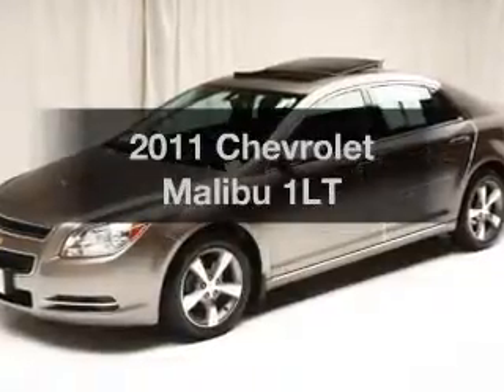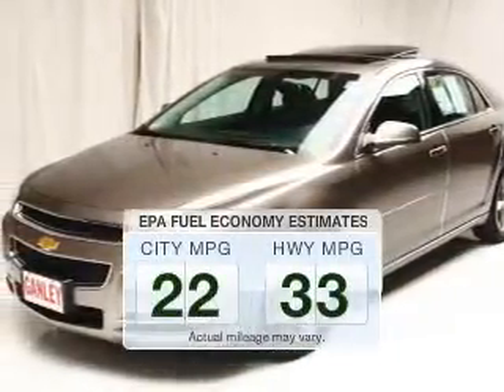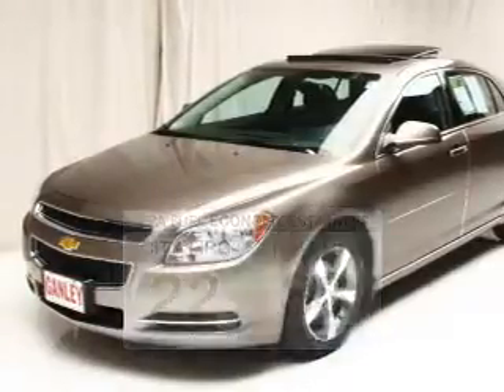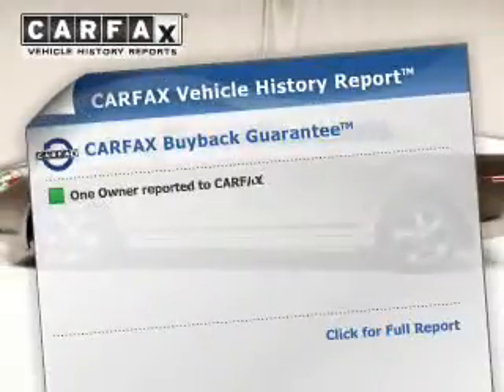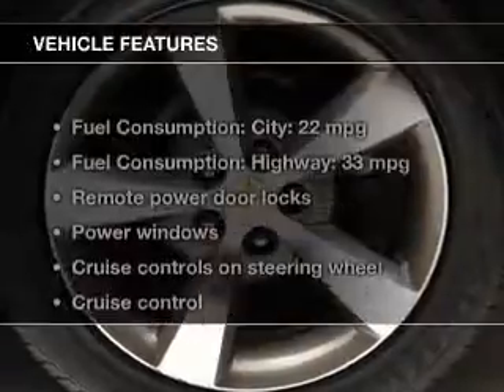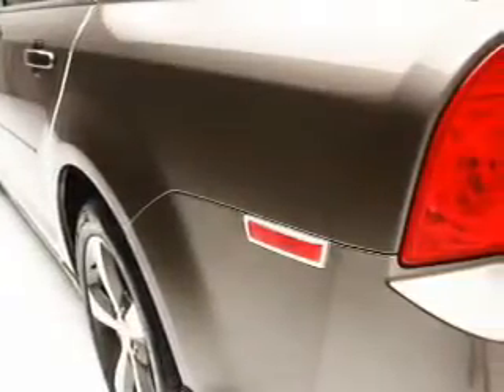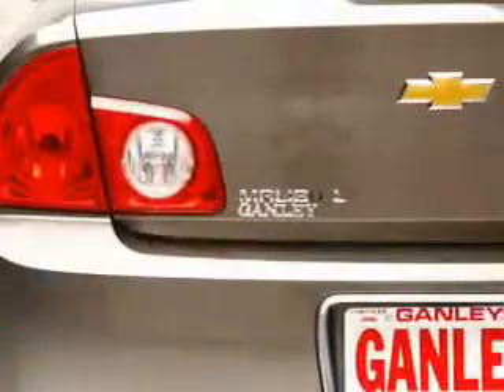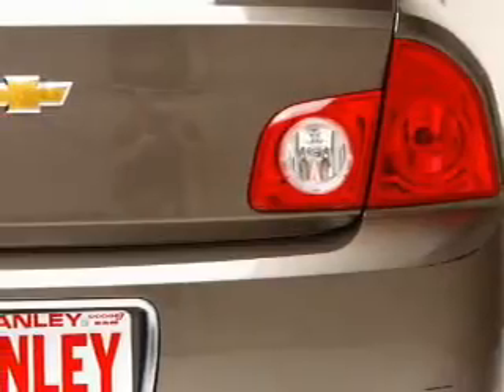2011 Chevrolet Malibu - Bedford OH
Year: 2011
Make: Chevrolet
Model: Malibu
Trim: 1LT
Engine: 2.4 liter inline 4 cylinder 16 valve
Transmission: 6-Speed Automatic
Color: Mocha Steel Metallic
Mileage: 33262
Address:
123 Broadway Avenue